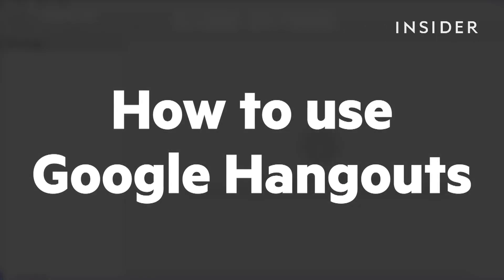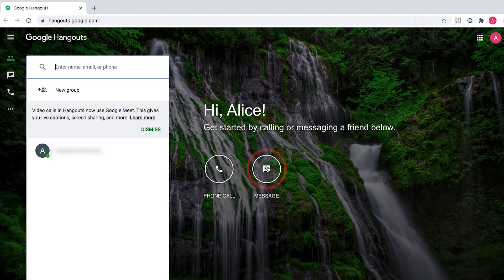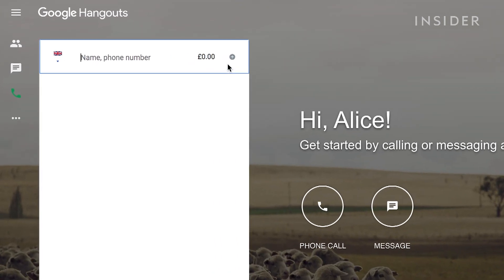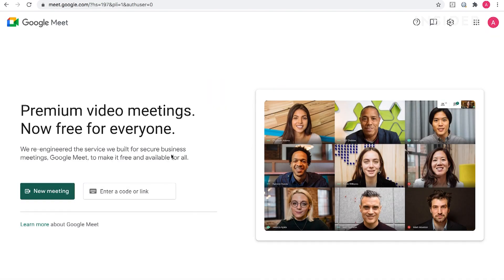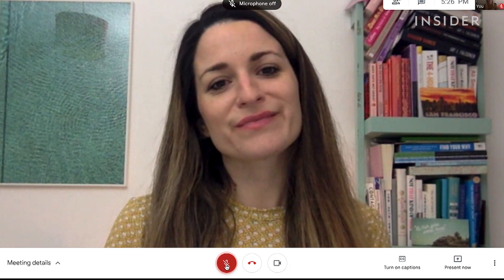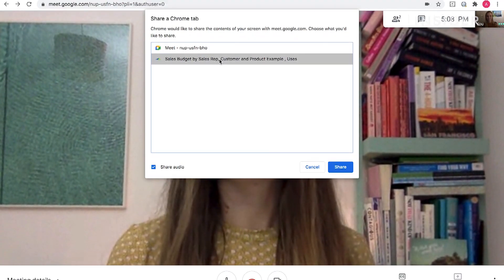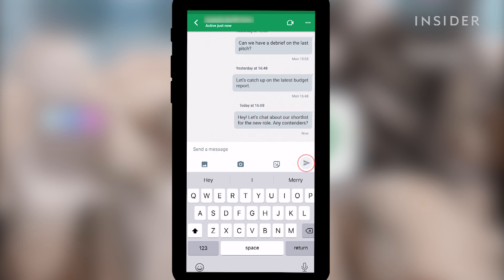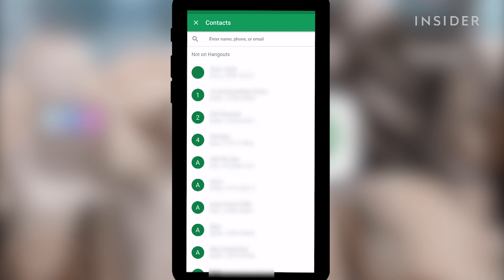How To Use Google Hangouts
0:00 Intro
0:19 Launching Google Hangouts
0:50 Messaging
1:33 Phone calls
2:36 Video calls using Google Meet
4:17 Sharing your screen
4:44 Using Hangouts on mobile
6:32 Using Meet on your mobile

Watch this tutorial to learn how to use Google Hangouts and video call on Google Meet.